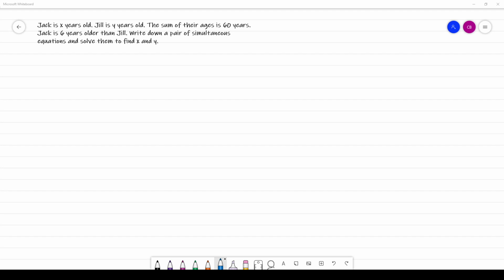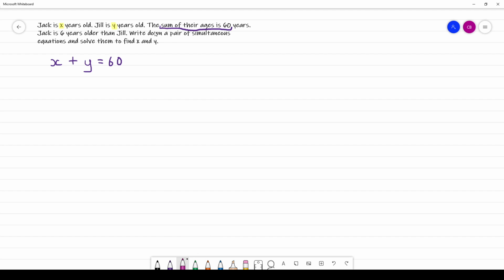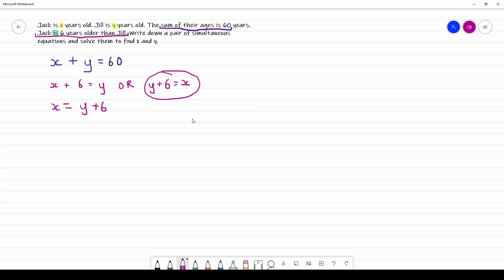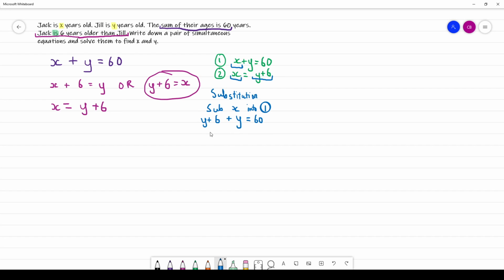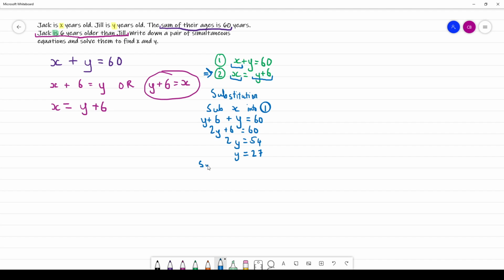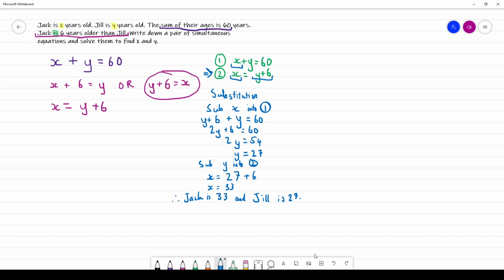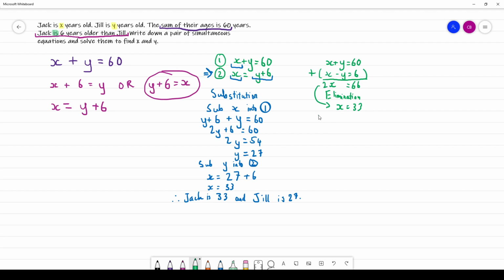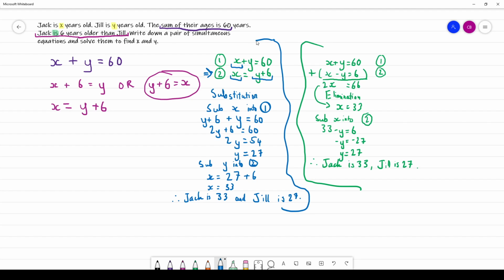Linear Simultaneous Equations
Here is a quick video on how to interpret a worded problem and develop the linear equations to solve for 2 different variables.